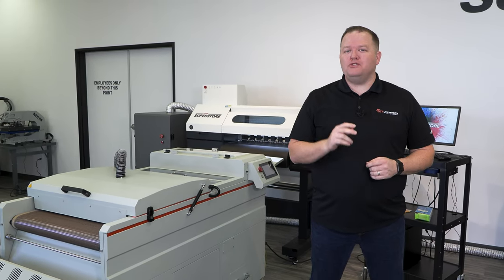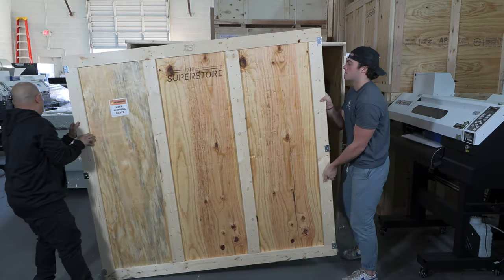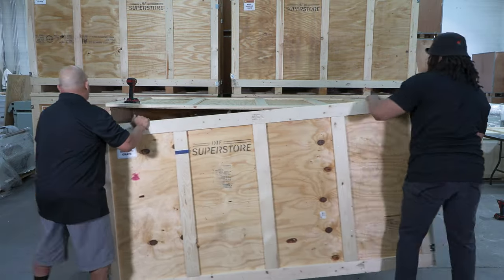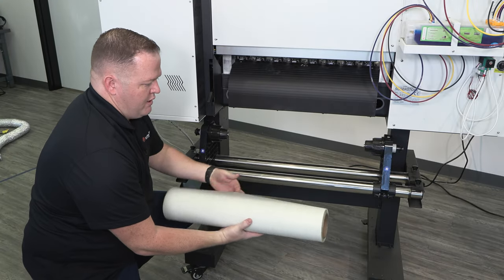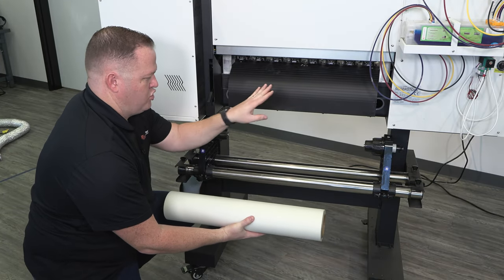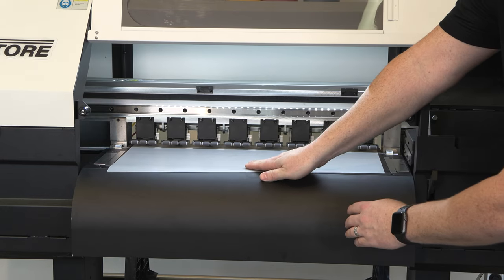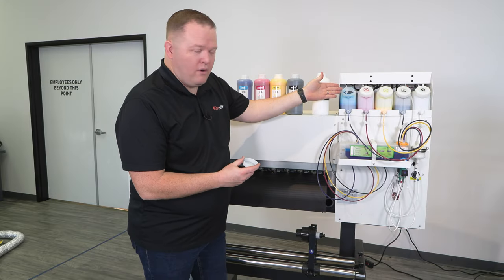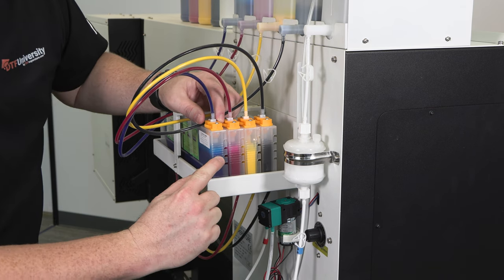Mongoose II DTF Course - DTFUniversity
The Mongoose II Printing System Success Course offers detailed step by step instructions to quickly and easily get your DTF workflow up and running. Video demonstrations and examples make sure you know exactly what to expect and what to do when your Mongoose II System arrives.

This course comes free with the purchase of the mongoose printing system